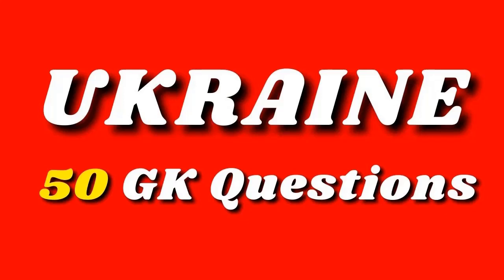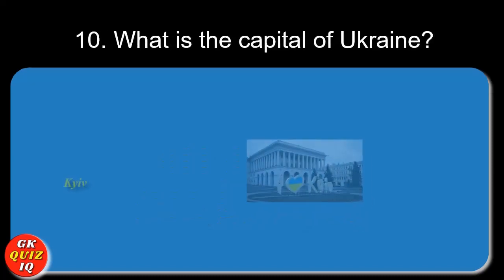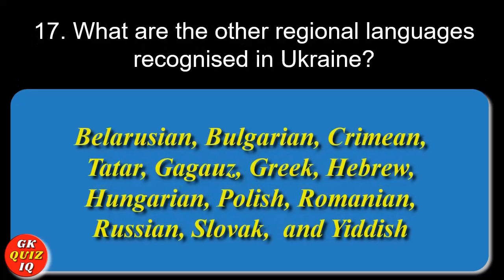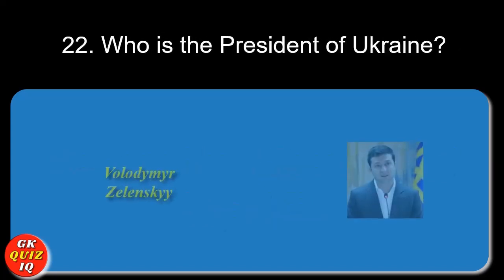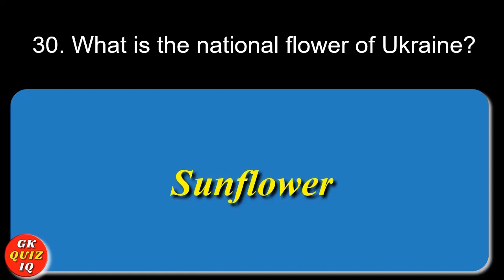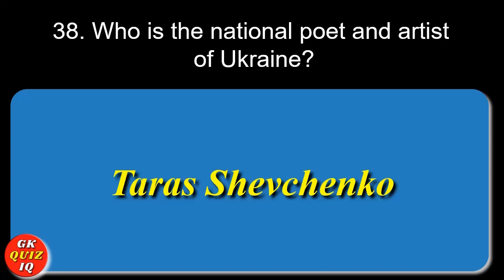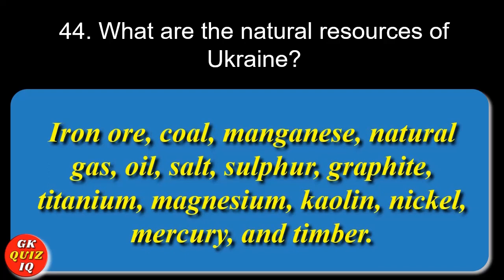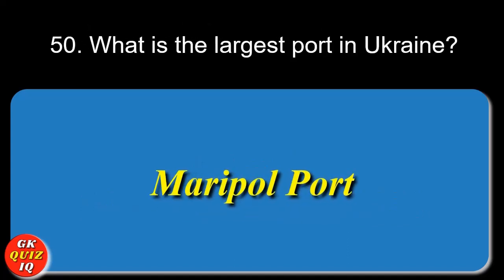50 Ukraine GK Questions | Facts About Ukraine All Should Know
50 Ukraine GK Questions | Facts About Ukraine All Should Know

This video contains 50 Ukraine GK questions and facts about Ukraine.

All important facts about Ukraine are included in this video.

Hope this will increase your general knowledge.